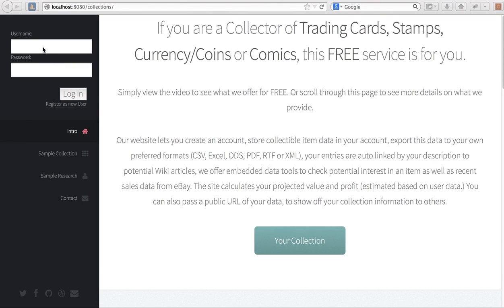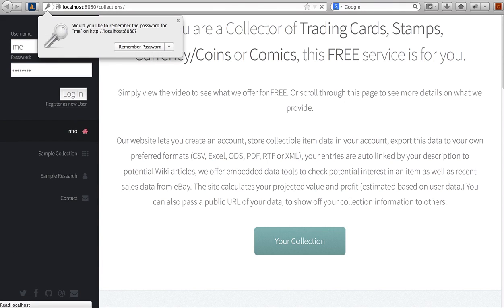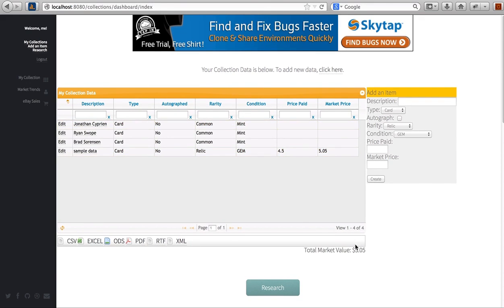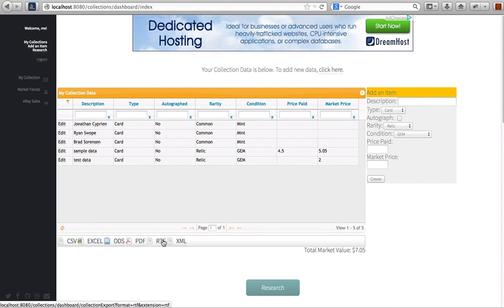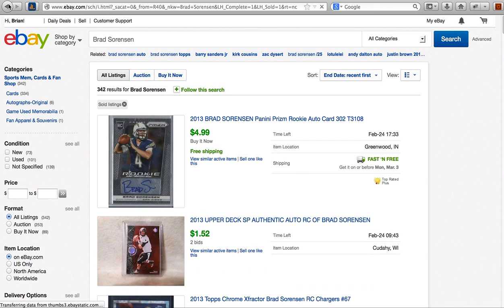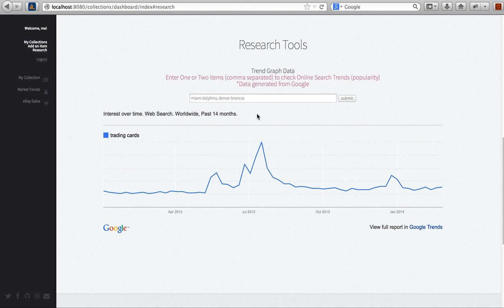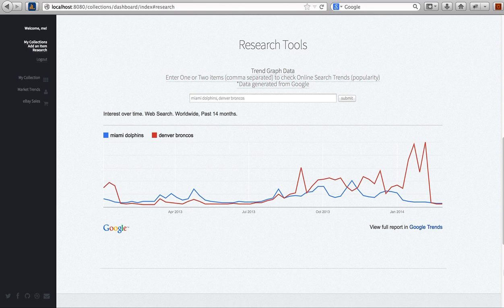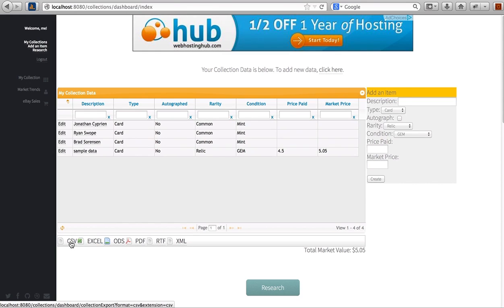Grails Application: Day 8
After about 8 days I'm pretty close to the end of the application. The front end UI was installed, grid data can be edited. Grid data dynamically is linked to ebay sales data.